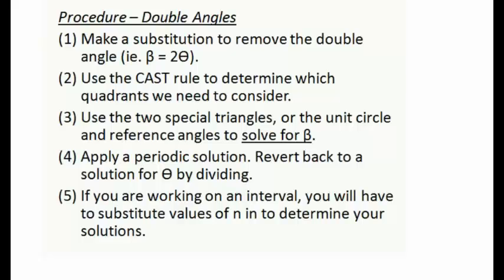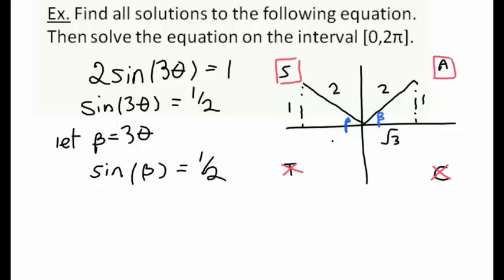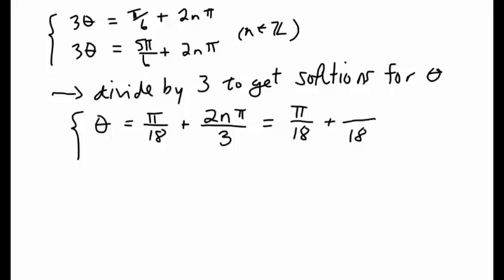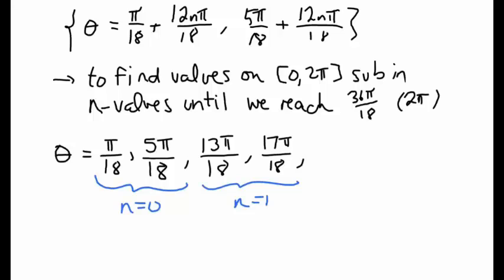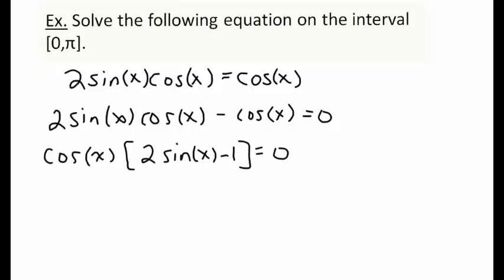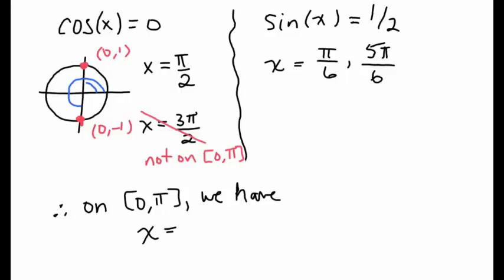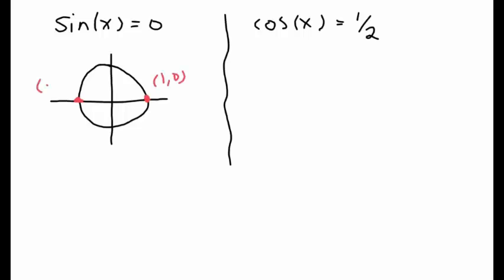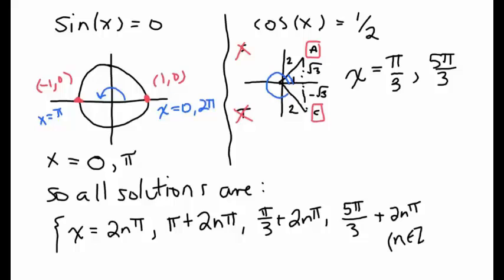Trig Equations 3